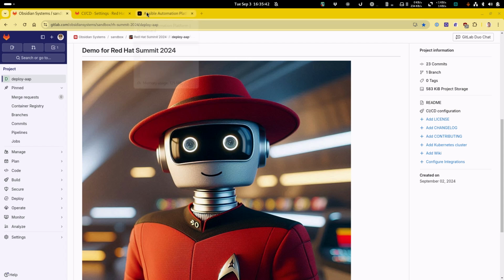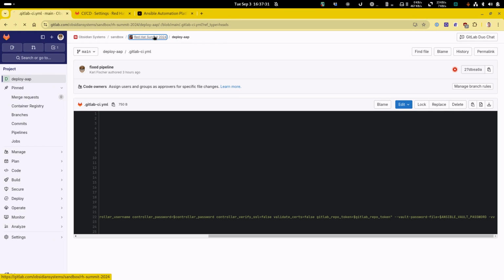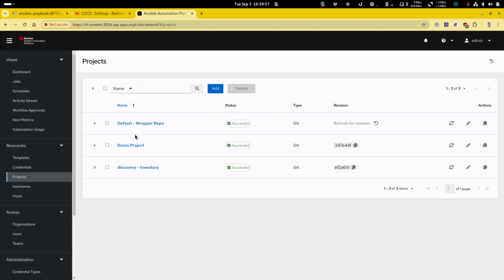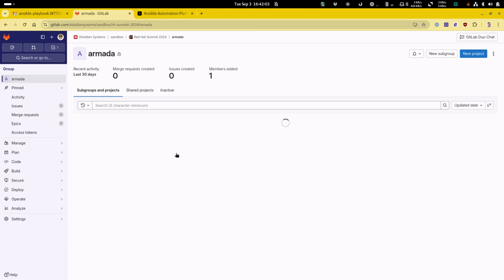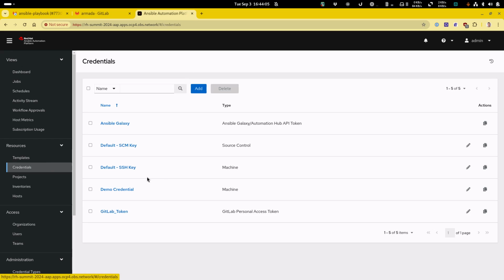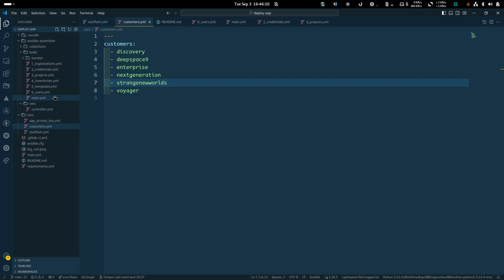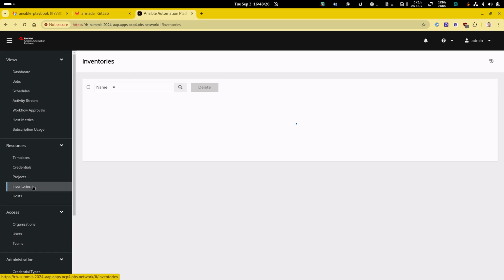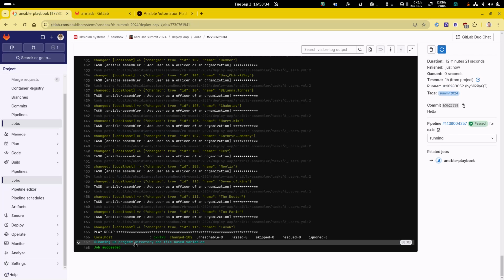Red Hat's Ansible Automation Platform Demo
This is a demo on GitOps using Ansible Automation Platform.

Catch us at the Red Hat Summit 2024 in Johannesburg.